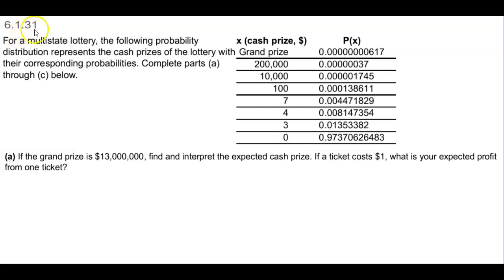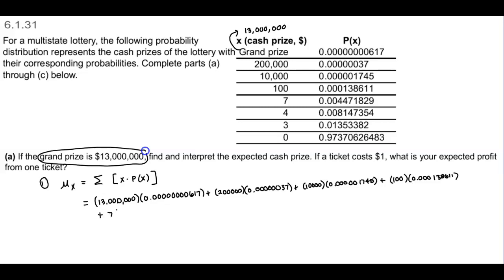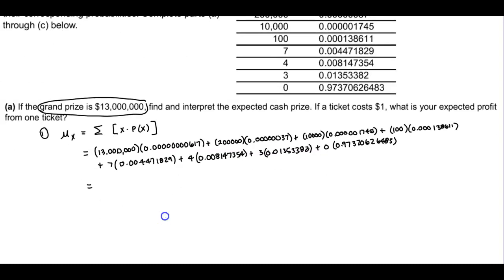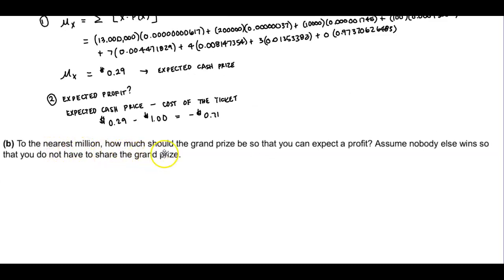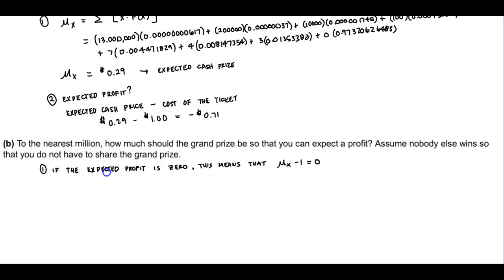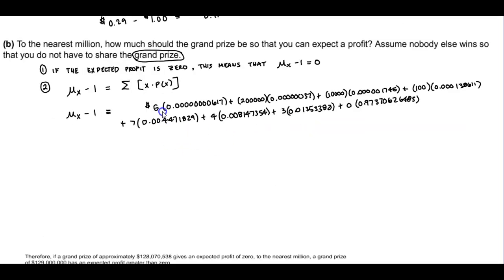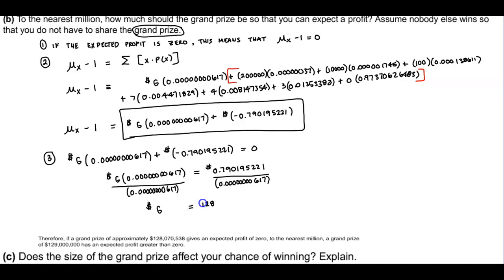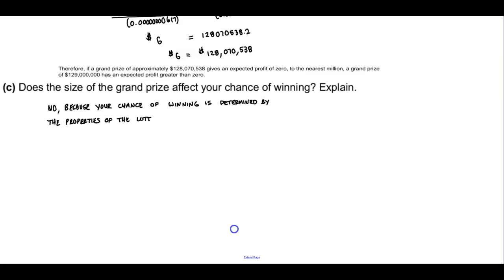Math 14 HW 6.1.31 Older Version